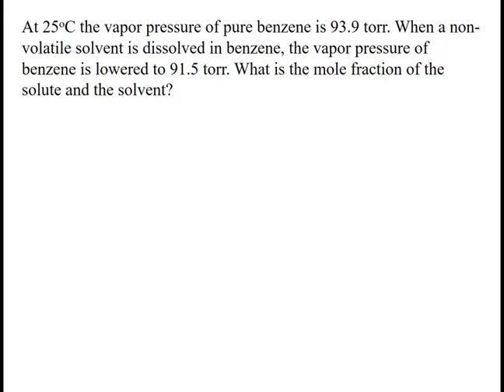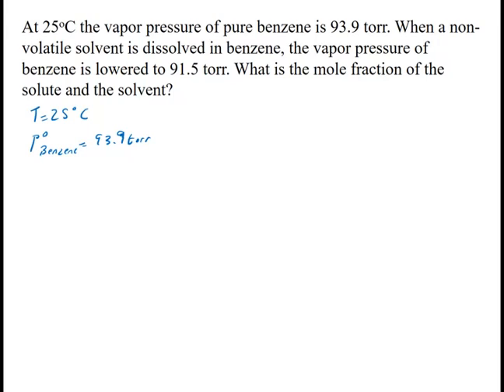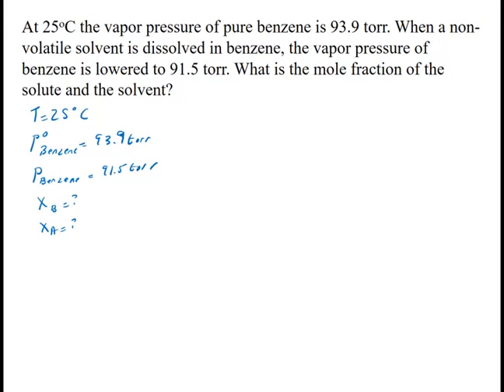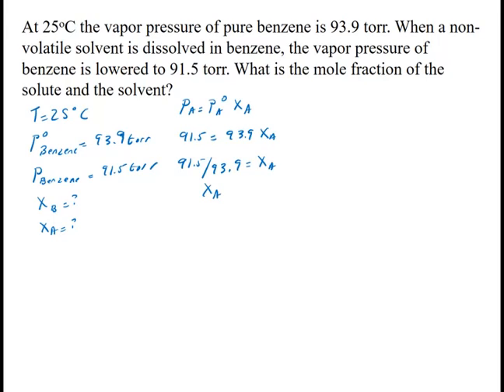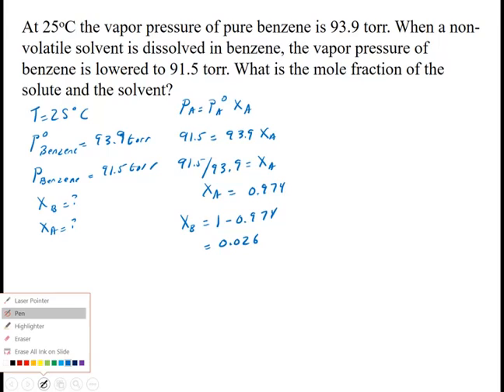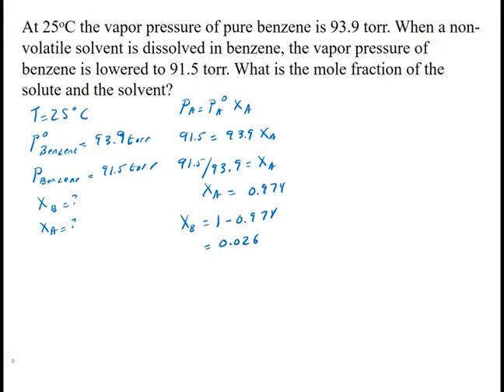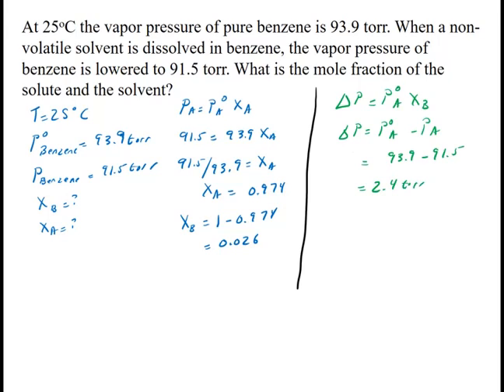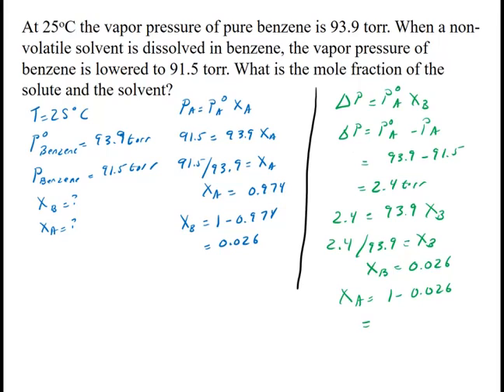12.5 Vapor Pressure of Solutions Part 2